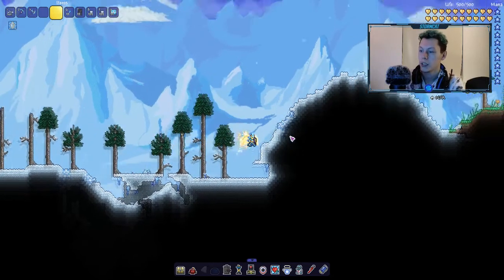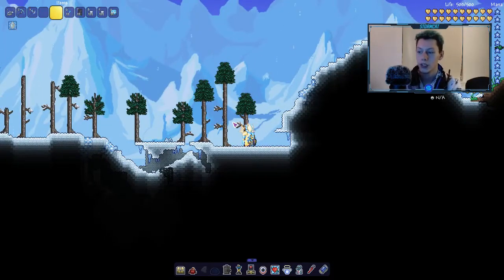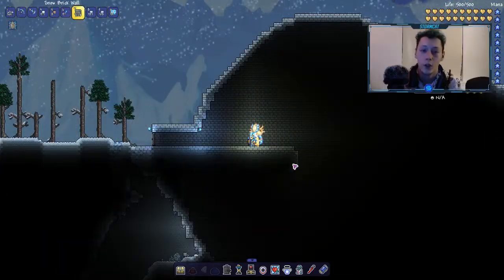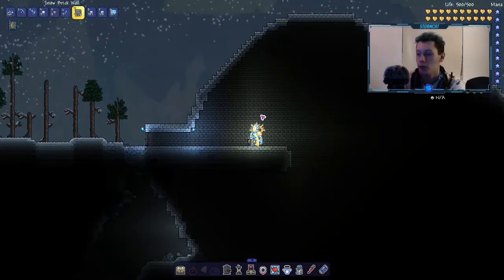TERRARIA 1.3 IGLOO BASE BUILD - TERRARIA BUILDS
Hope you enjoyed this video! Thank you for being awesome and stopping by!